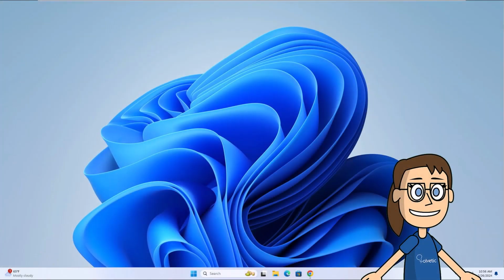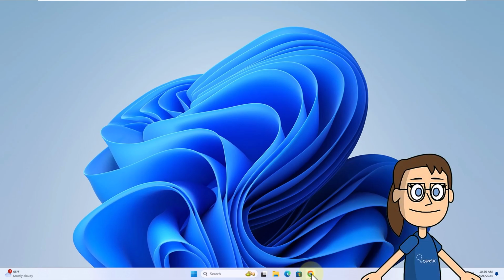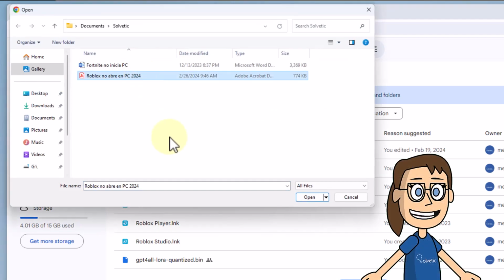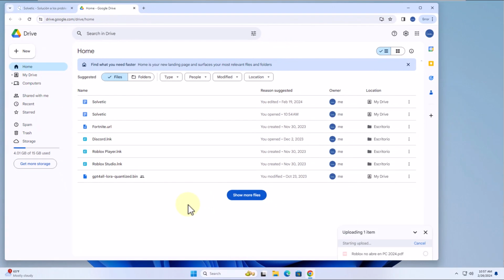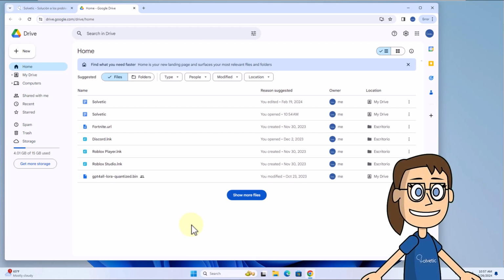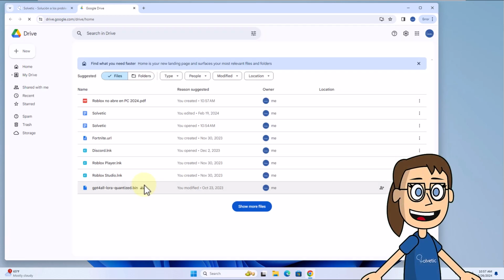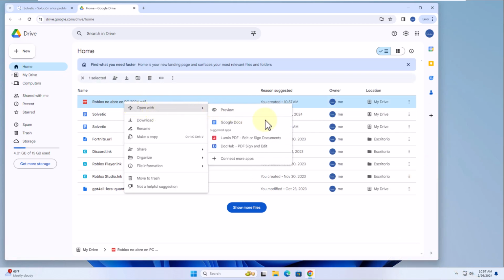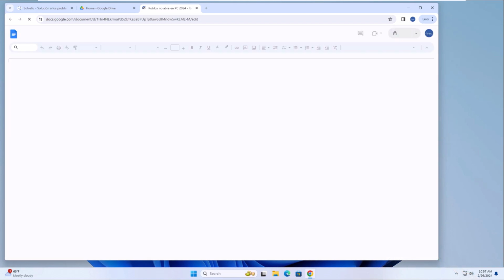How to Open PDF in Google Docs in Laptop - Full Guide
Hello, tech enthusiasts! If you're looking to open PDF files in Google Docs on your laptop, you've come to the right place. In this comprehensive 2024 guide, we'll walk you through the process step by step.

Sometimes, opening PDF files in Google Docs can be a bit tricky if you're not familiar with the steps. However, with our assistance, you'll be able to do it quickly and easily.

We'll explore the different options and methods available for opening your PDF files in Google Docs from your laptop. Whether you're working on an important project or simply need to access a PDF file quickly, this guide will provide you with all the answers you need.

So, don't worry – we're here to help you solve this issue and make your life easier! Keep reading to learn how to open your PDF files in Google Docs on your laptop. And don't forget to leave us your feedback and give the video a thumbs up to support our community. Let's get started!